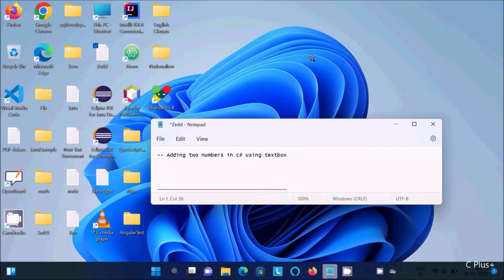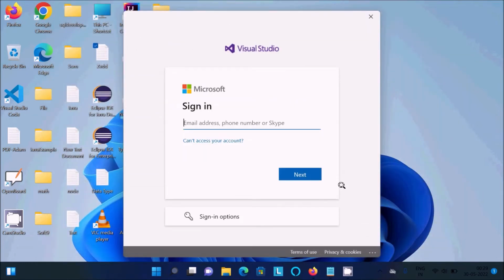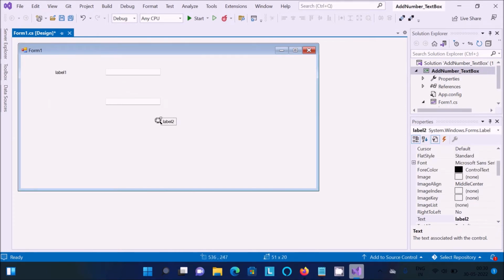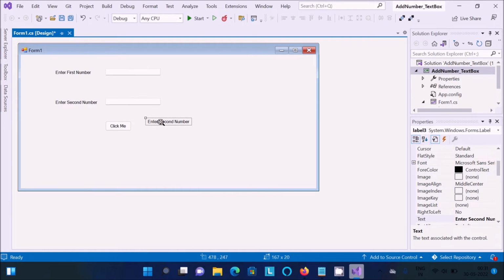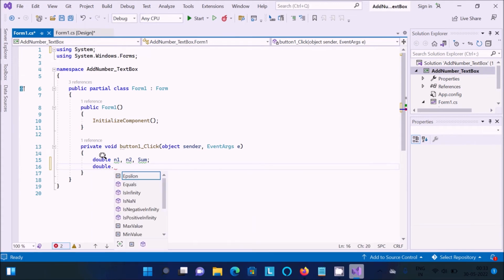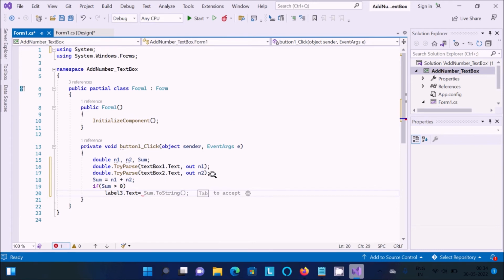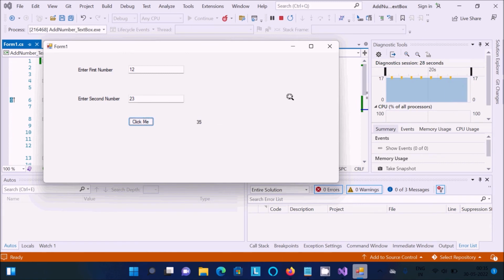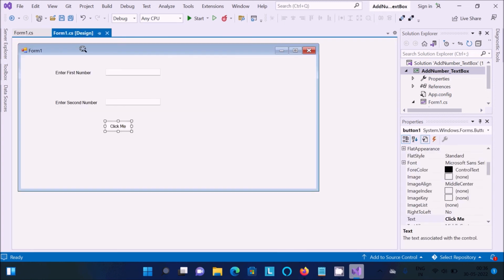Adding two numbers in c# using TextBox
C# Program to Add Two Numbers in Windows Form Application
How to add two numbers in c# .Net window application
add two textbox values and display the sum in a third textbox automatically in c#

how to subtract two textbox values in c#
how to automatically add the result to a textbox, without pressing a button?

how to display result in textbox in c#